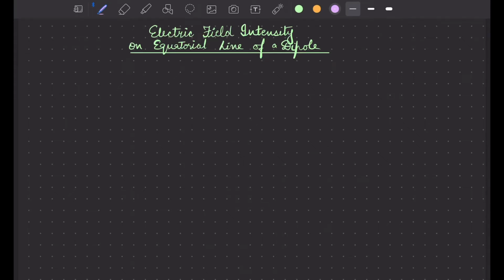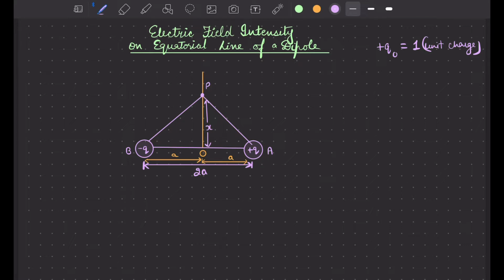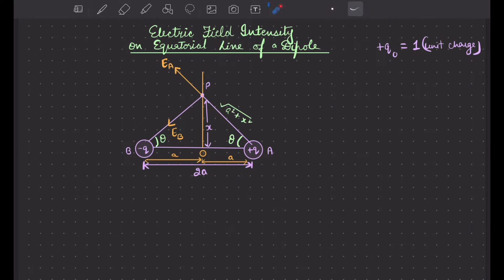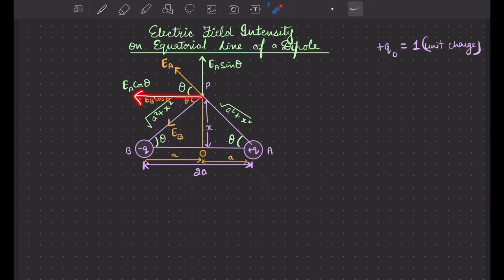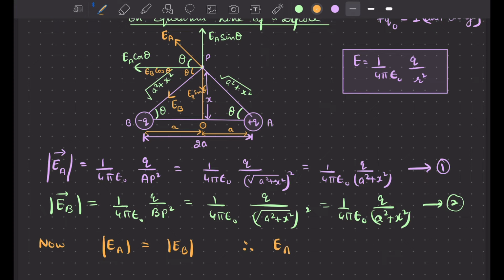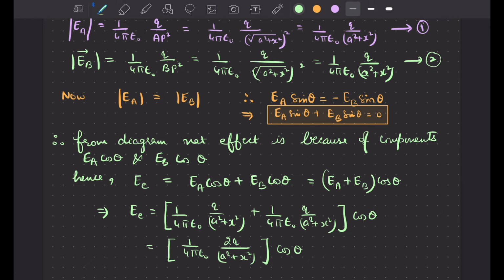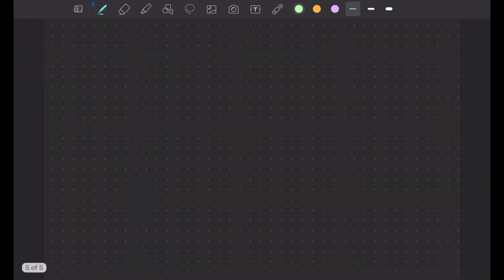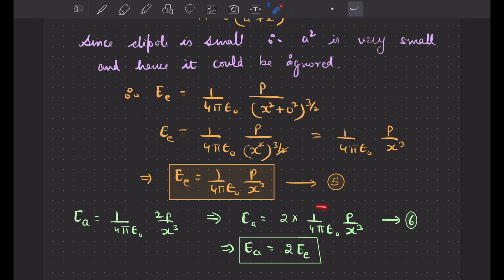Electric Field Intensity on an Equatorial line of a dipole